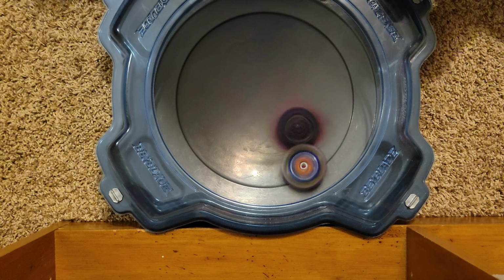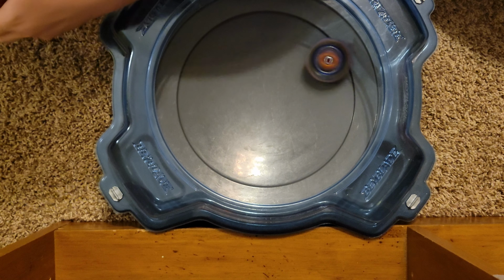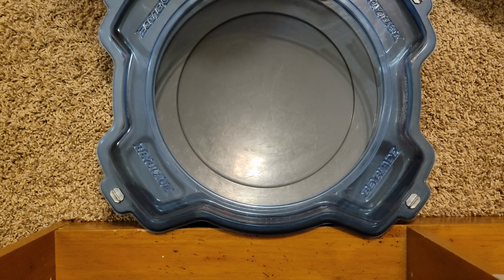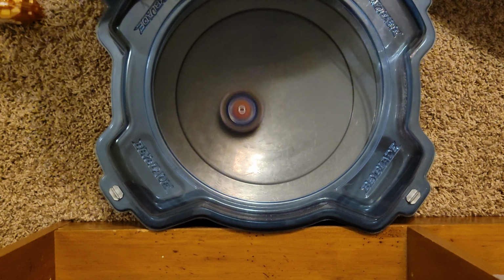(Legends battle!) Brave Valtryek vs Variant Lucius Beyblade Burst Pro Series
A battle between Variant Lucius from Beyblade Burst Pro Series and Brave Valtryek from Beyblade Burst Pro Series

you can tell Brave Valtryek from Beyblade Burst Pro Series is definitely better than Variant Lucius from Beyblade Burst Pro Series but it was still fun to see Variant Lucius barrier work if it did help lol